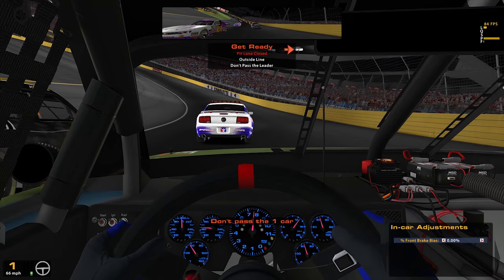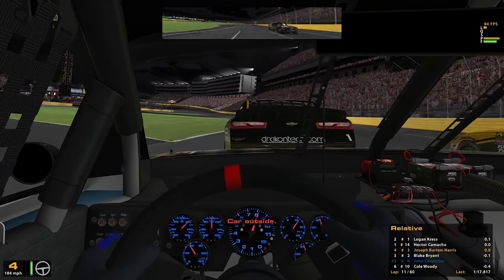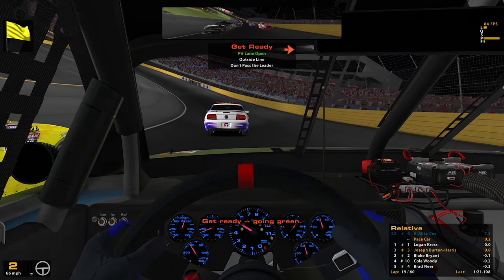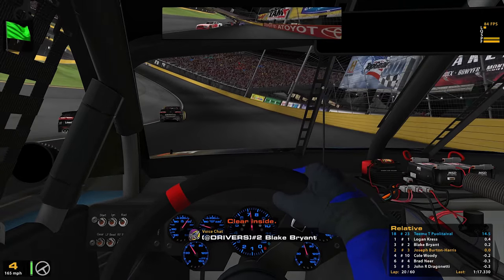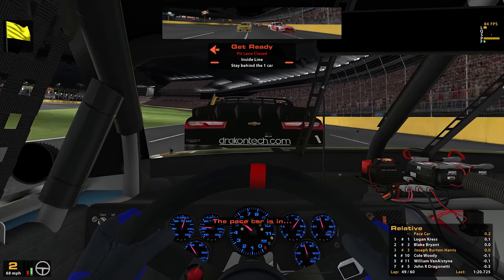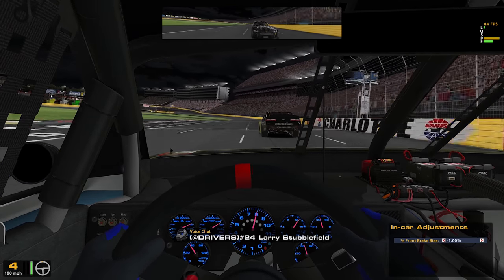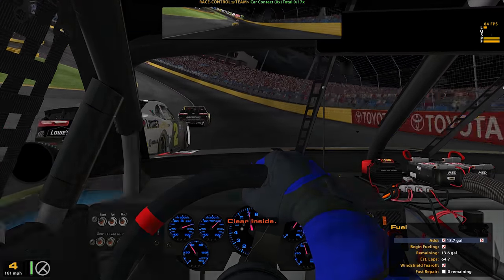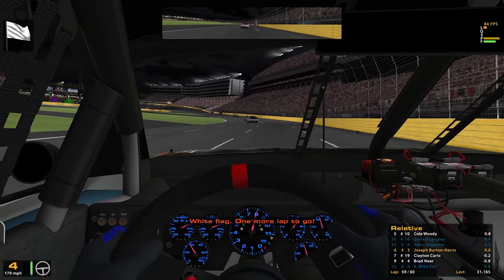iRacing: 2018 Xfinity Series @ Charlotte (B-Fixed)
This week we head to the home of NASCAR for what will be a 60 lap run in the NASCAR iRacing B-Fixed Series around Charlotte Motor Speedway. We have been quick so far in practice so hopefully we can continue this pace over the entirety of the race and come away with our 4th win of the season!

Alsco 300 @ Charlotte Motor Speedway

We are in Top Split out of 3 splits in the Star Trek Ford Mustang #3 car.